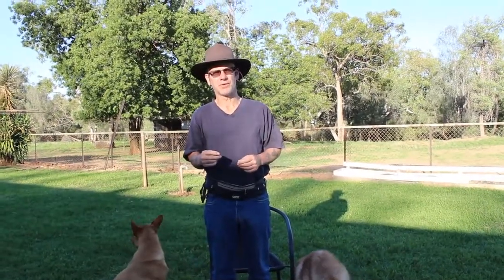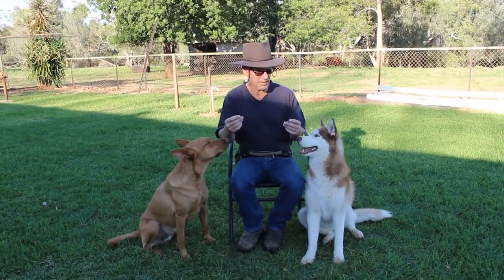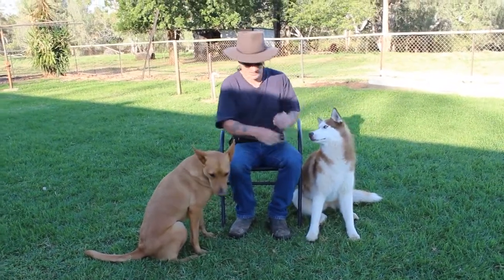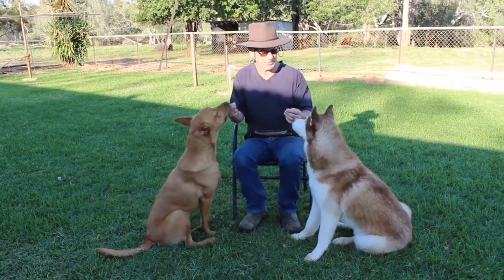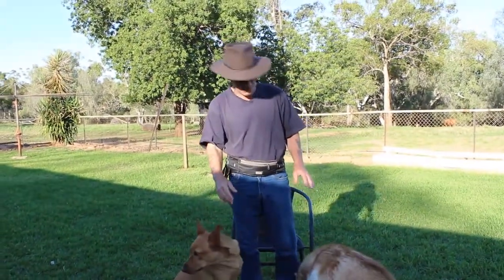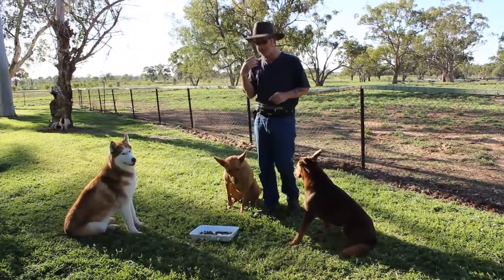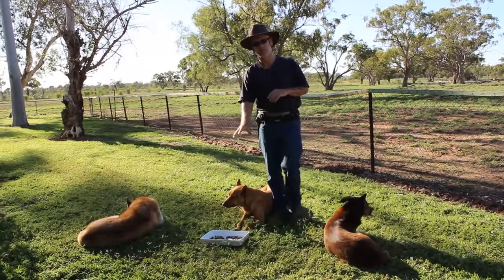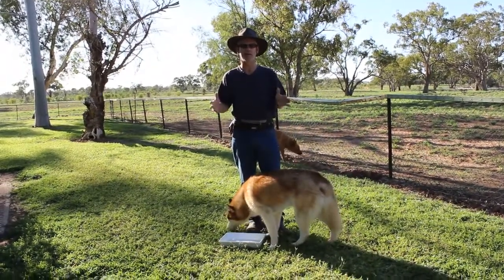Food Etiquette 06 - Teaching Dogs to Share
Teaching dogs to share their most valuable resource while remaining calm and respecting each others space.